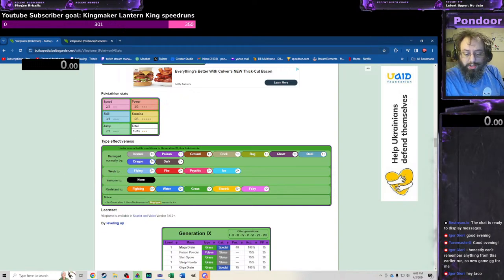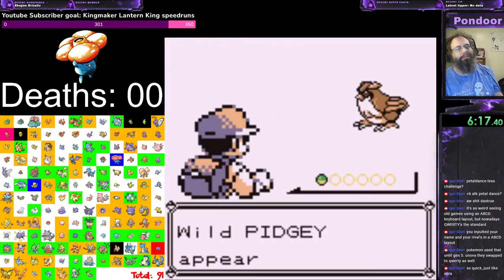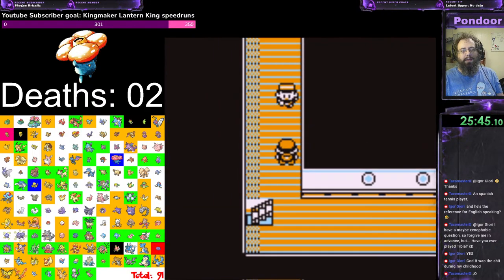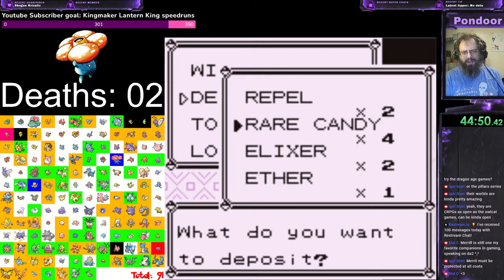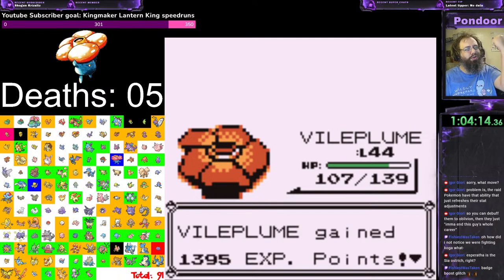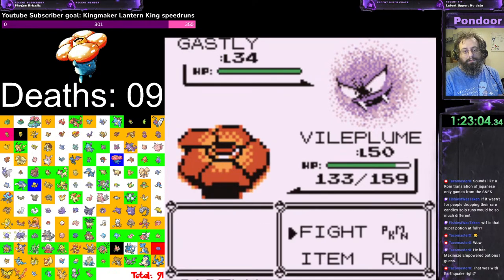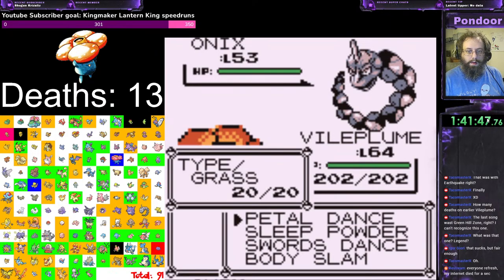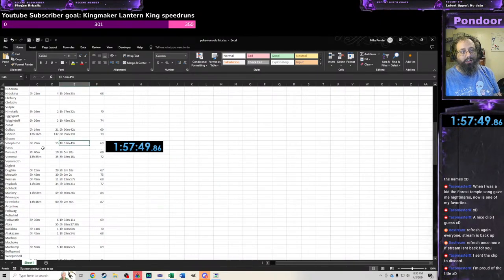Playing with a smile while I bring on the doom, Its time for Vileplume!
These runs have a few rules to them, those rules being:
1) Only the main pokemon may take part in battle
2) Other pokemon may be caught for HM and other overworld moves (e.g. dig)
3) No items are to be used in battle
4) All gym trainers must be defeated before their respective gym leader
5) No evasion moves (double team, minimize)
6) No saving between Elite 4 Members
7) Not exactly a rule, but why 148 and not all 152 (including Missingno)? Because Caterpie, Metapod, Kakuna and Magikarp have no way to damage ghost type pokemon in gen 1 due to Struggle being a Normal type move instead of typeless.